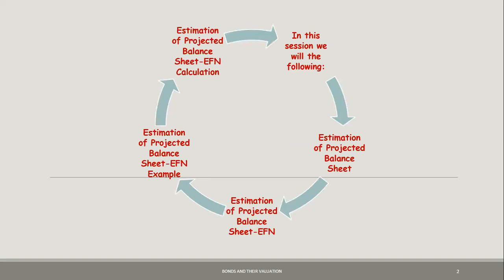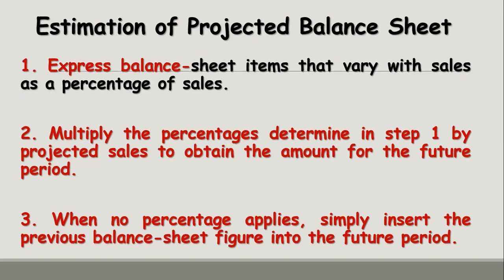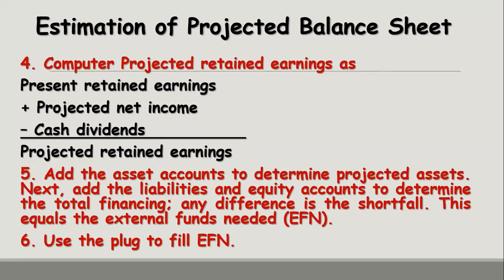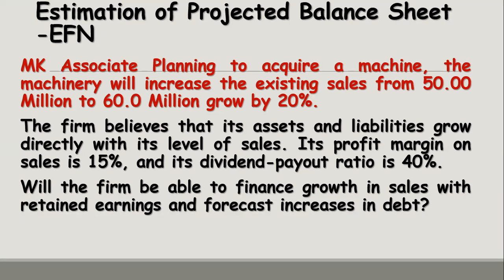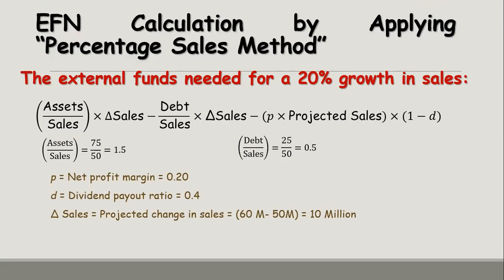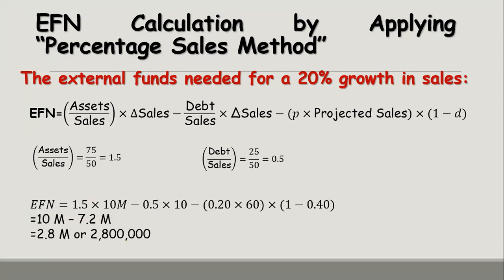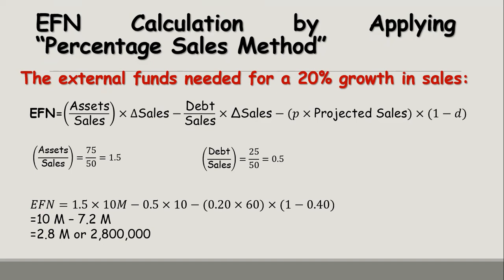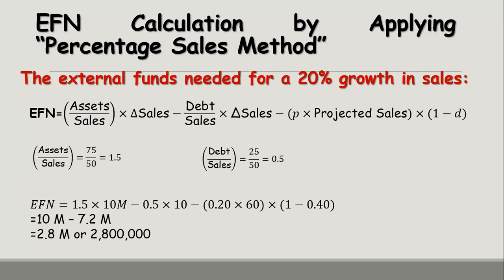Introduction to Corporate Finance Part-6 Financial Planning & Growth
Financial Reality
Enhance financial literacy by watching update videos on Banking & Finance related topics. This channel provides update resource to Financial Professionals like bankers, portfolio managers, brokers and for non-finance professionals like doctors/engineers, financial tips/ideas for business startups and to university level MBA, BBA, BS Banking and Finance/Accounting and Finance students. One of the key channel focuses is to make concepts understandable by adding examples from daily life.
The Following Topics to be Covered:
Top Financial Skills, Top Financial Courses, Key Financial Roles, Financial Decision Making, Knowledge Sharing